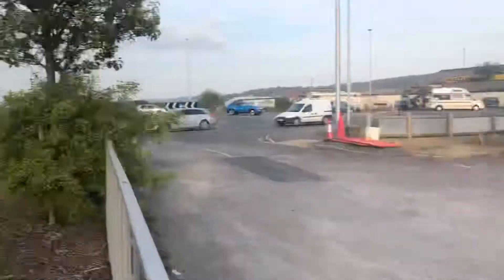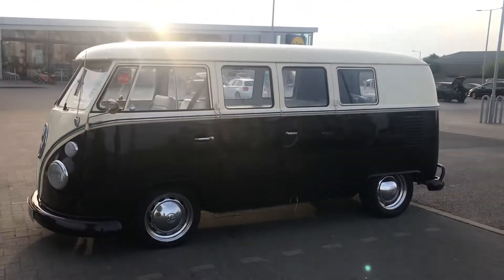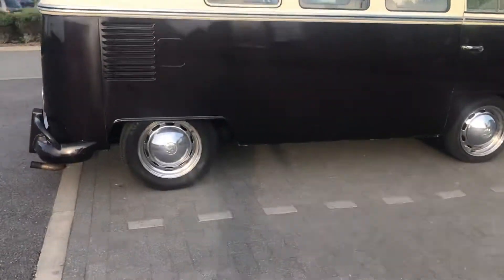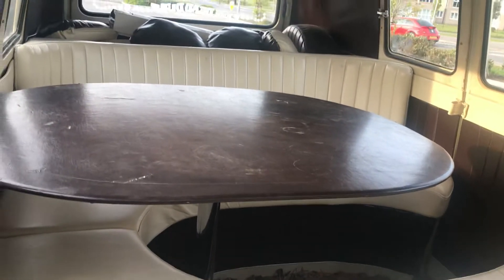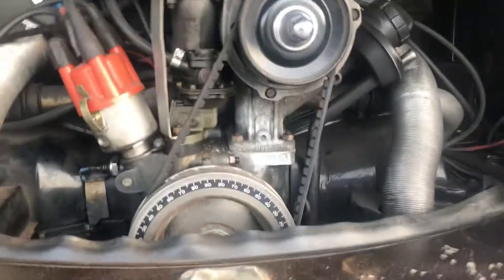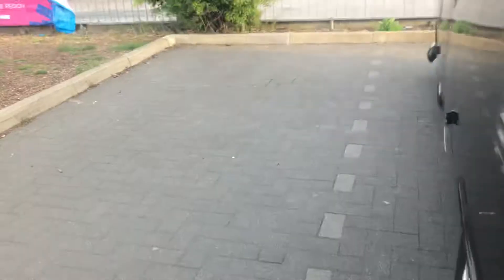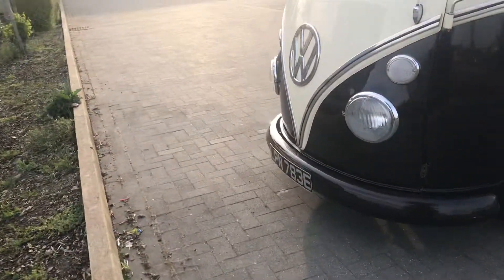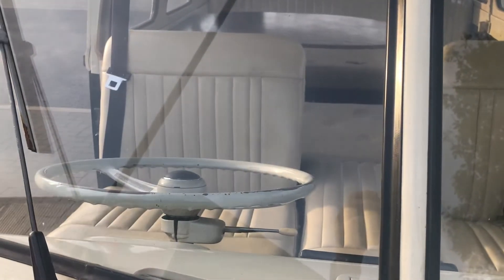Vw splitscreen 1967 RHD my new toy